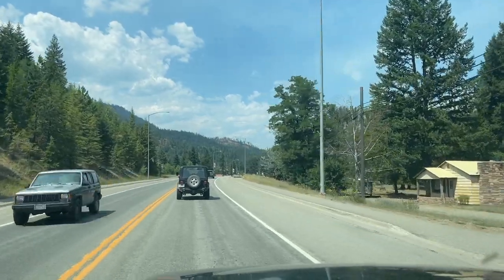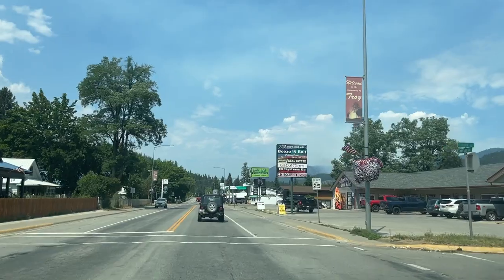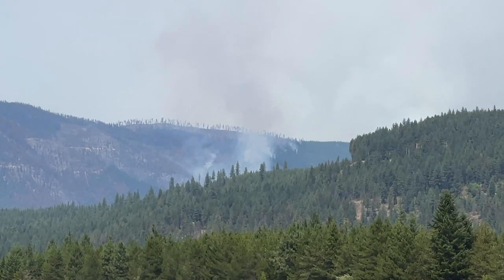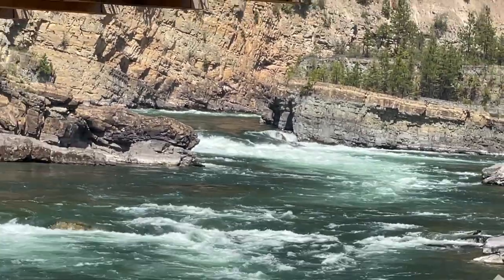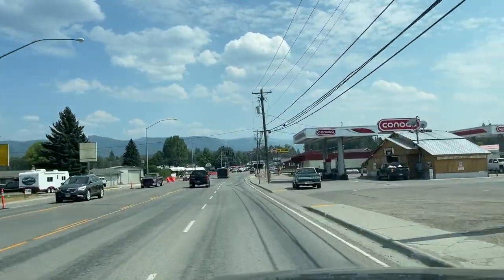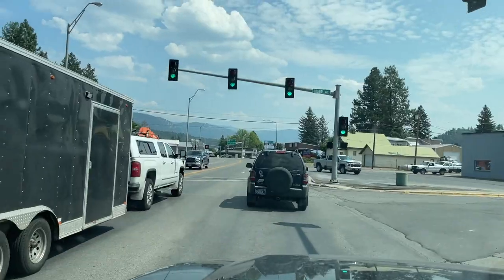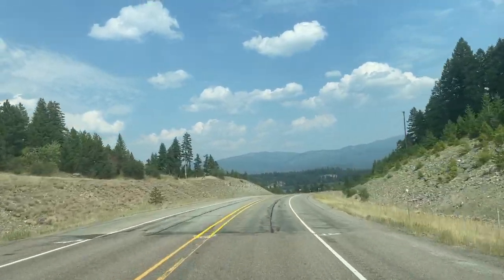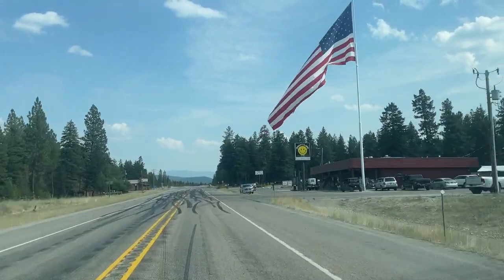Living in Montana-Libby and Troy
If you travel west on Highway 2 out of the Flathead Valley, you will hit Libby and Troy. In this video, we will give you a tour of Libby and Troy and everything in between. This is a beautiful part of Montana where you will pass numerous lakes and the famous Kootenai Falls. Libby also has a sad history that we will tell you about. Libby is located about 100 miles west of the Flathead Valley and Troy is the last town before you hit the Idaho border.

Chapters:

0:00 Intro
0:21 Troy, Montana
2:35  Kootenai Falls
3:43 Libby, Montana
6:50 Libby-Marion, Montana